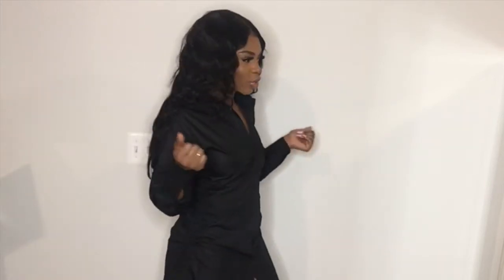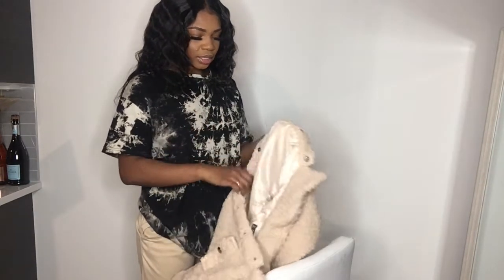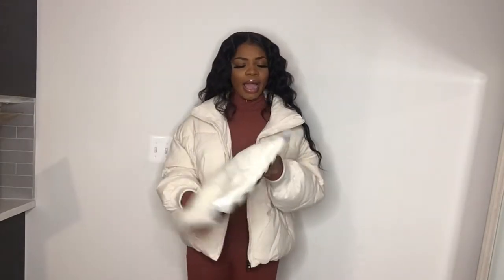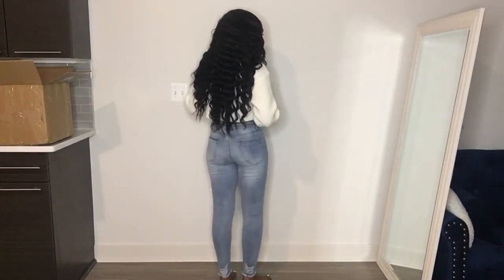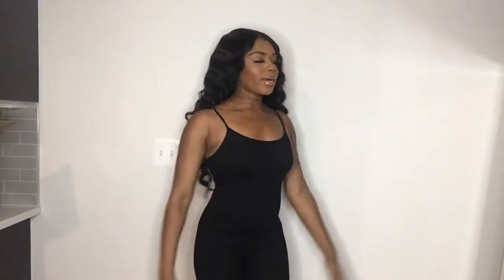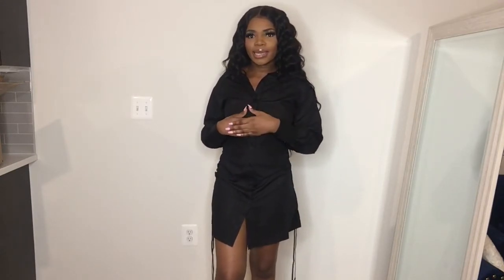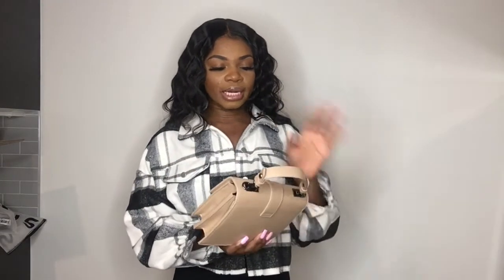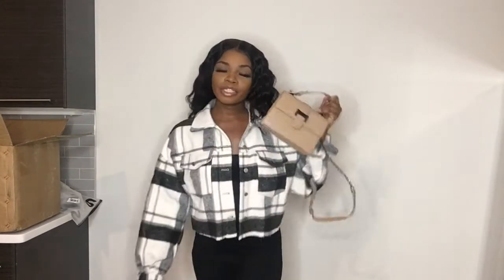SHEIN FALL TRY ON HAUL | 2020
But Heyyyyy guys! I'm back with another try-on haul! I hope you guys enjoy this video! Shop the items in this haul here: